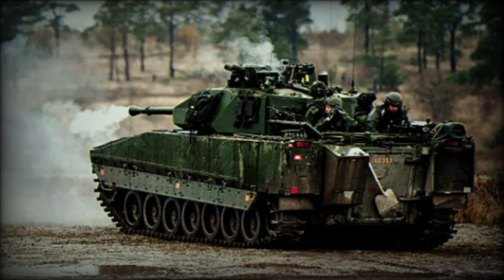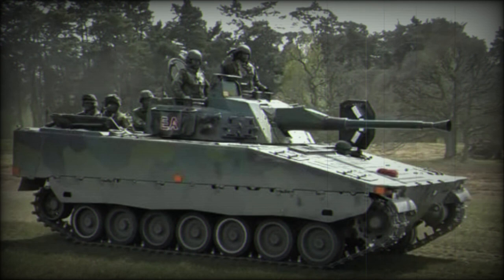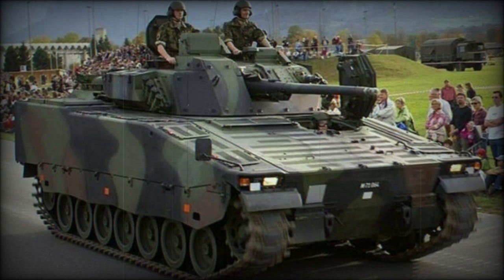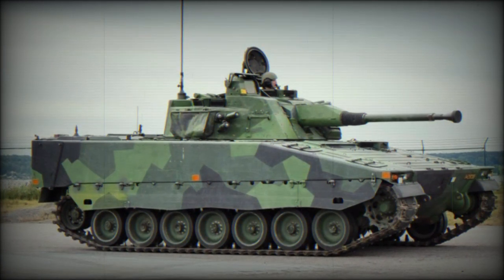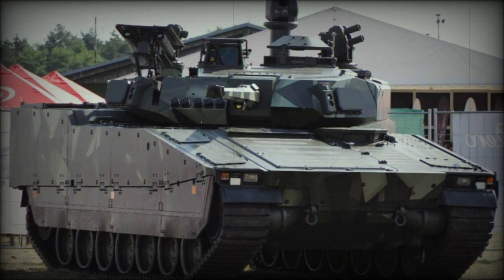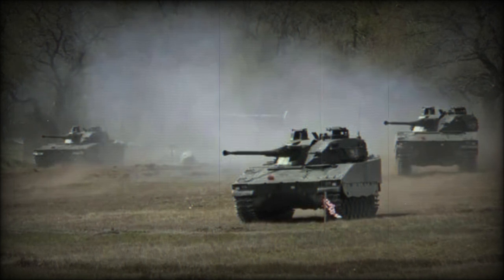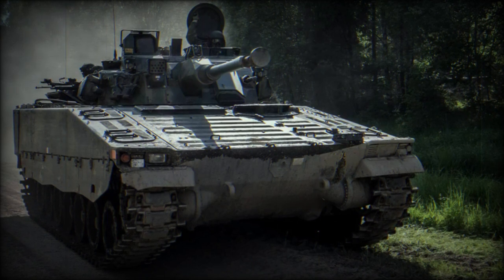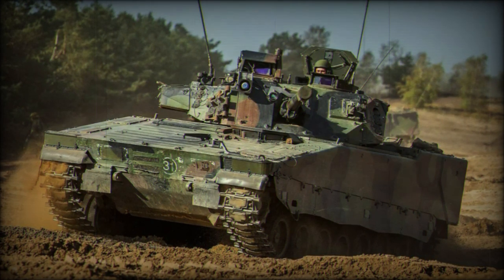Stridsfordon 90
It was the Soviet Union that first introduced the large-scale concept of the Infantry Fighting Vehicle (IFV) to the world with its line of BMP vehicles beginning with the BMP-1 of 1966 and evolving into the modern BMP-3 of 1987. The world took notice and developed their own counters in the American M2/M3 Bradley, the British Warrior and the German Marder among others. The IFV brought about a combination of light tank firepower with troop-carrying capabilities of an Armored Personnel Carrier (APC), able to transport combat-ready infantry in relative safety, disembarking them and remaining to support the offensive through cannon, machine gun and anti-tank missile weaponry. Sweden, with its long-running (and successful) history of indigenous solutions, took the evolution in stride and developed their excellent "Combat Vehicle 90" ("Stridsfordon 90") Infantry Fighting Vehicle to keep pace.

Origins of the CV90 began in the early 1980s to which, in 1984, the Swedish Army required a modern, tracked IFV with exceptional mobility, troop-hauling capability under protection and considerable baseline firepower. Bofors Defence and Hagglunds & Soner formed HB Utveckling in 1985 as a holding company for design, development and joint production of the new vehicle under the charge of the Swedish Defence Material Administration. Several vehicle testbeds were ironed out as were different turret fittings. The initial commission called for five pilot vehicles and these were delivered in 1988 for formal evaluation. In 1991, having passed the requisite trials, the vehicle was ordered for serial production under the designation of "Stridsfordon 90", or "Combat Vehicle 90", abbreviated to "CV90". Production would begin at Hagglund facilities to which running gear, powerpack and chassis would be mated to the hull. From there, the systems would be sent to Bofors to receive their turrets and armament and undergo finalization before being delivered to the Swedish Army. Production began in 1993 and is currently (2013) ongoing, with over 1,125 vehicles having been produced. The CV90 is now a product of BAe Systems AB.

Outwardly, the CV90 sports an appearance consistent with Infantry Fighting Vehicles of the period. The internal configuration consists of the driver and engine in the front of the hull with the turret at center and fighting compartment to the rear. Its tracked design allows for relatively unimpeded cross-country travel as well as on roads. The glacis plate is well-sloped to the roof line and provides a shallow profile along the horizon. A large door is fitted to the rear of the vehicle and hull sides are vertical while protected in thin armor skirts with a slight saw-tooth design apparent. The turret itself is well-sloped along all sides for minimal ballistics protection. Due to the difference in available armament fittings in the CV90 vehicle line, the series can displace anywhere between 25 tons (short) to 39 tons (short). The vehicle is protected from 30mm APFSDS (Armor-Piercing, Fin-Stabilized, Discarding Sabot) projectiles, artillery spray and small arms fire. Additional armor blocks can be affixed for improved protection in frontline urban environments and the like. The vehicle also sports an NBC (Nuclear, Biological, Chemical) protection kit and automatic fire suppression device as well as night vision for the three crew. Its inherent design shape also provides a low profile which makes for a more difficult target to successfully engage at range.

The standard operating crew includes the driver, commander and gunner. The driver maintains a front-left hull position under an armored hatch complete with large vision blocks to which the powerpack is seated to his right, opening the middle and rear of the hull for the turret and passenger cabin. The turret houses the commander and the gunner in traditional fashion. Passengers (up to eight combat infantry) are seated along two benches facing centerline with entry-exit provided via a powered door at the rear of the hull. The cabin also allows several infantry to emerge through the hull roof by way of hatches and provide some point fire support through their personal weapons. Unlike some other vehicles of this class, there are no firing ports installed for the passenger cabin.

Power for the CV90 is served through a Scania DSI Model 14 or Model 16 series V8 diesel-fueled engine outputting between 550 and 810 horsepower depending on engine fitting. This is coupled to an automatic transmission and torsion bar suspension system which allows for a top speed of 44 miles per hour with an operational road range of approximately 200 miles. Running gear consists of seven double-tired road wheels to a track side with the drive sprocket at front and track idler at rear.